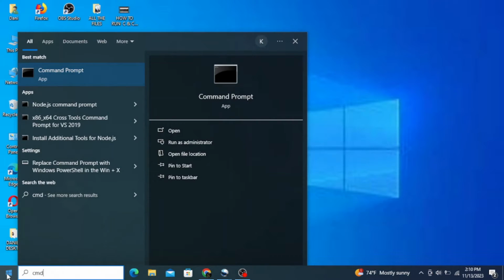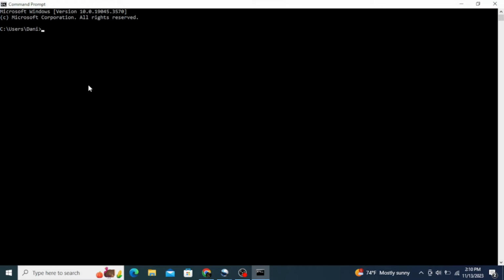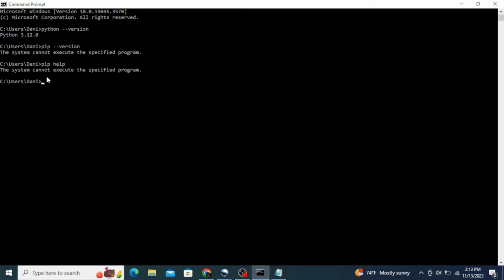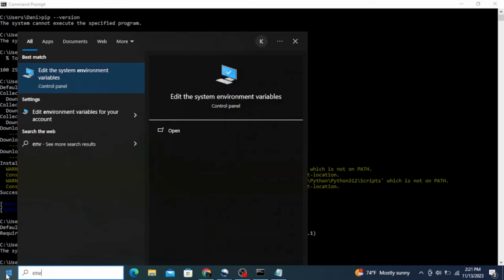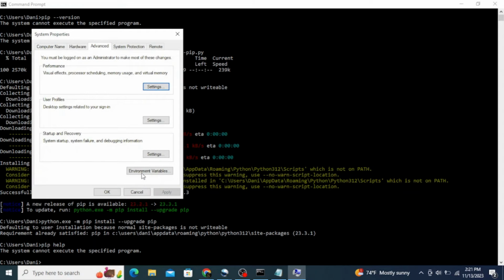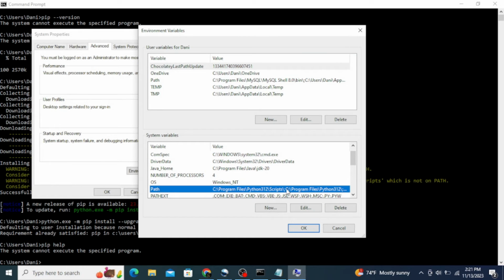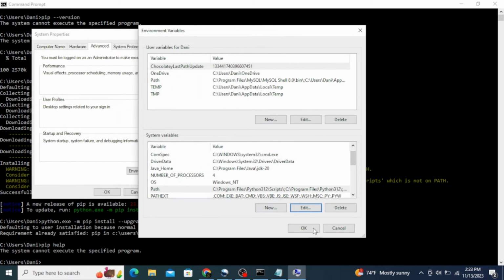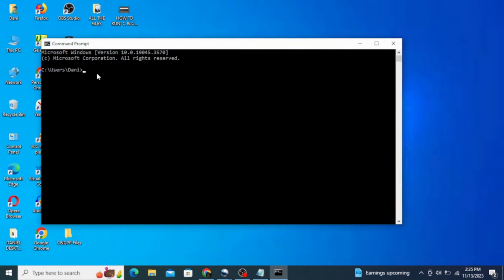How to Install PIP in Python | PIP Install in Python 2025 (Easy Method)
In this video, I will show you how to install pip in Python. Pip is the package installer for Python, and it allows you to install packages from the Python Package Index and other indexes. Pip is a very useful tool for managing your Python projects and dependencies.

To install pip, you will need to have Python installed on your system. You can check if you have Python by typing `python --version` in your terminal or command prompt. If you don't have Python, you can download it from the official

After installing python, I'll show you how to add PIP to environment variables, so that you can directly use PIP from terminal to install python packages.